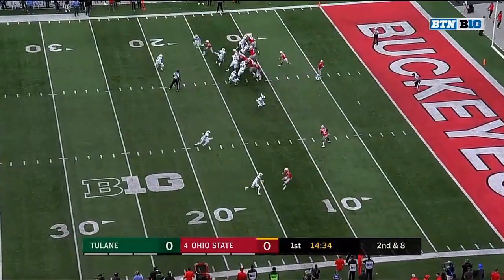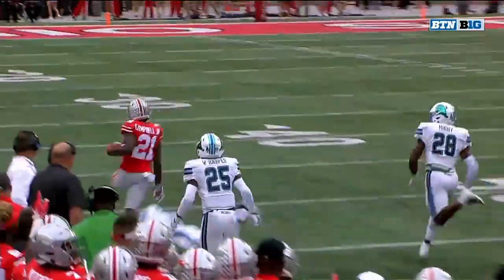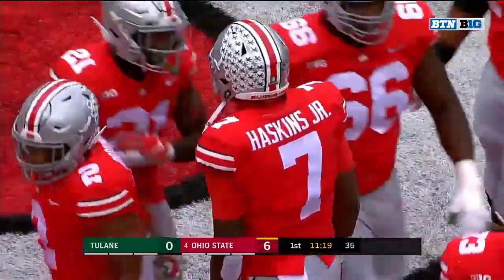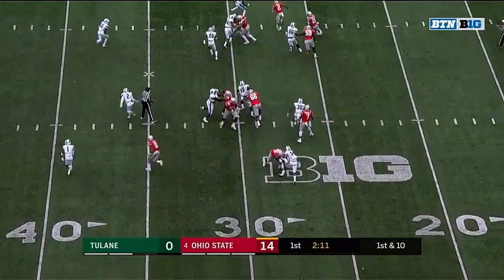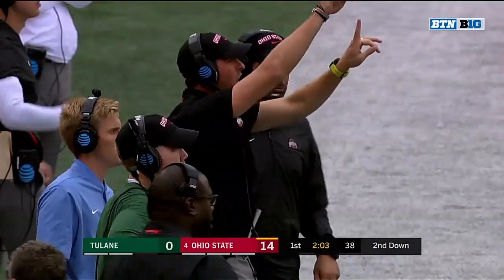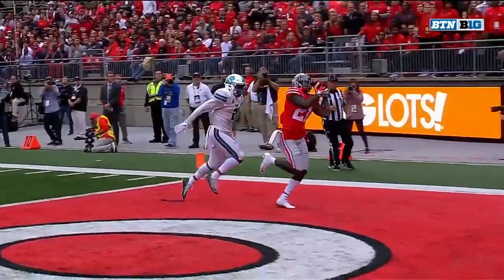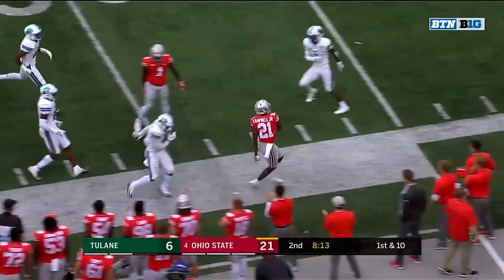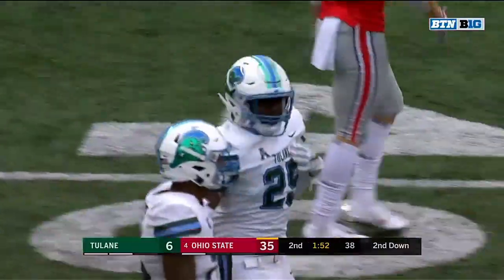Top Plays: Parris Campbell vs. Tulane Green Wave | Ohio State | Big Ten Football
The top plays of WR Parris Campbell in the game against Tulane.